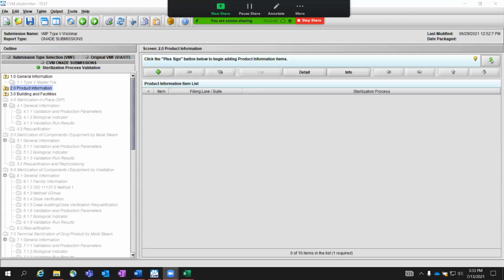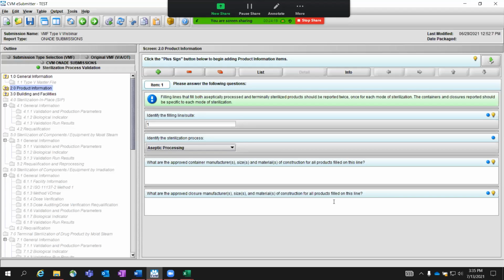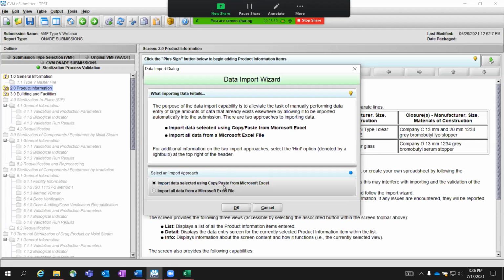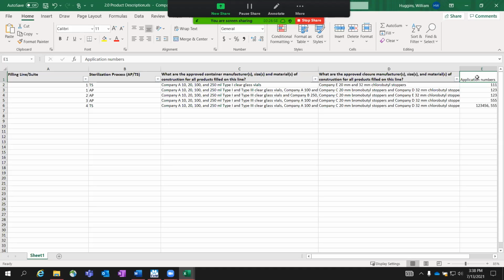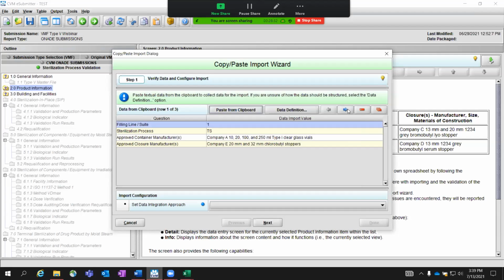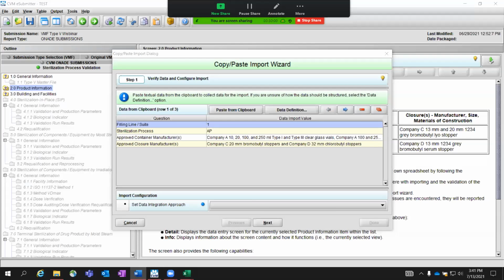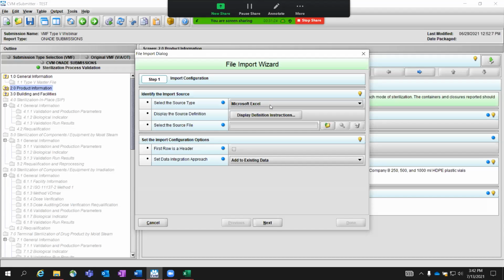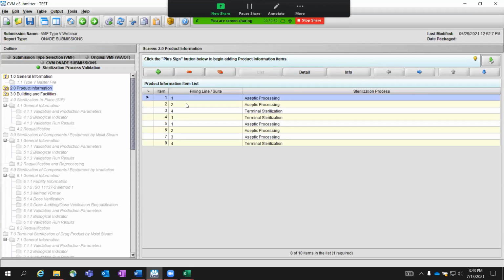Original TYPE V VMF Section 2.0 Product Information Walk Through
This video will walk through Section 2.0 Product Information of the Original Type V template (V-A-OT) and describe the functionality and the questions associated with each screen. Disclaimer: The data included in these eSubmitter template videos are for demonstration purposes only and do not reflect guidance from the FDA on the scientific content required to answer individual questions in the V-A-OT Type V template.